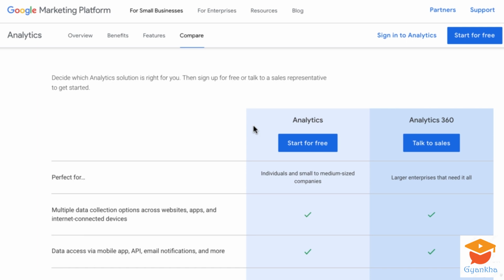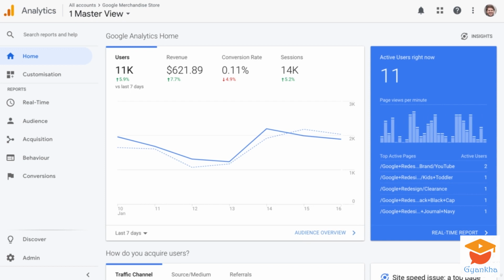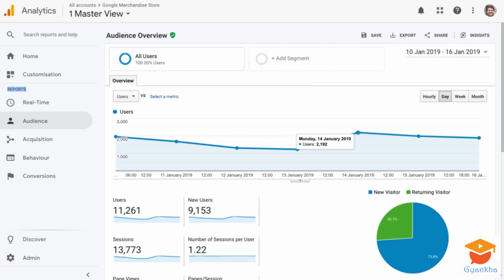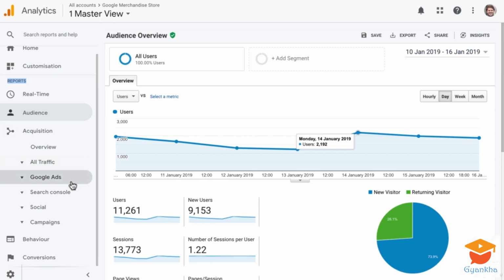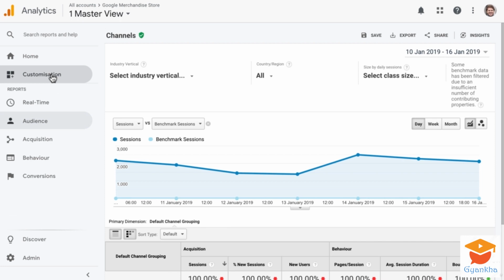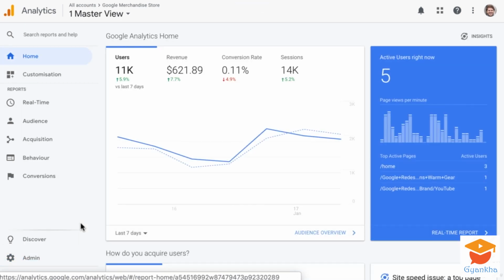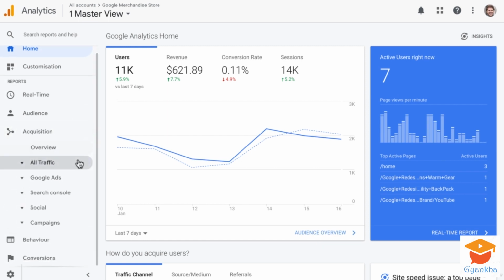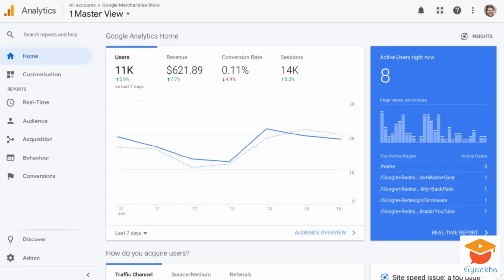Google Analytics Overview